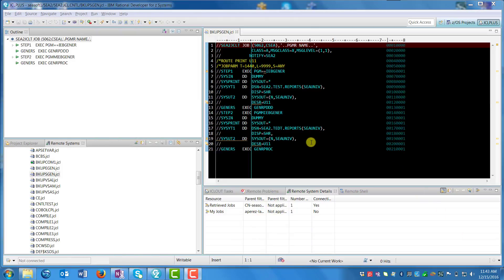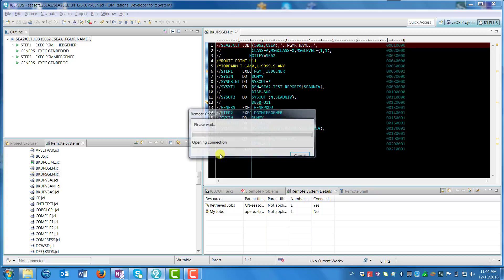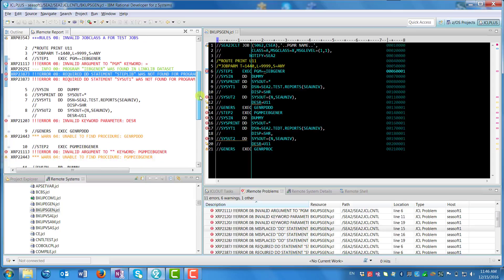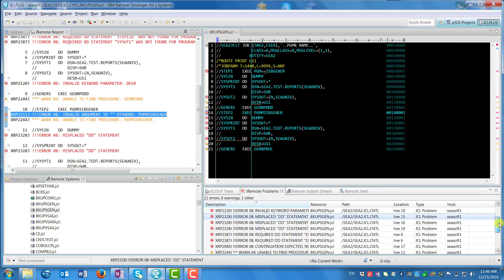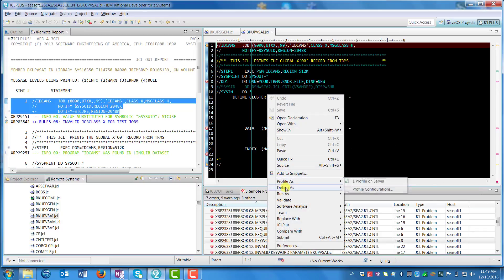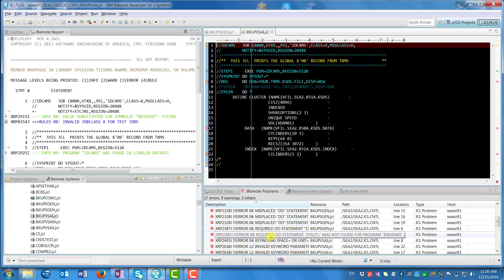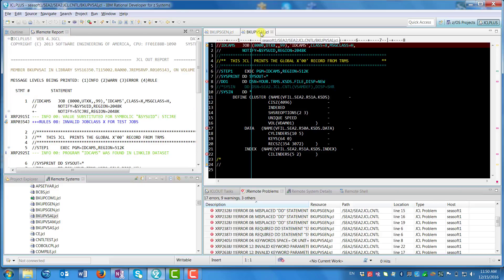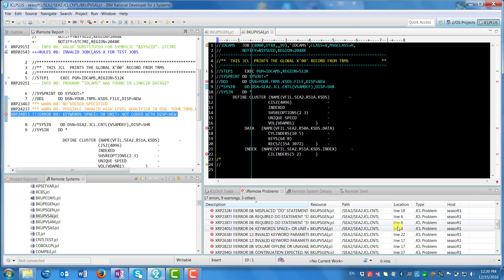JCLPlus Plug-In for IBM IDz (Rdz) - Checking JCL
The JCLplus+ Plug-In is used to validate and run-time simulate JCL remotely from an Eclipse-based IDE, including IBM IDz (formerly known as RDz) and others.